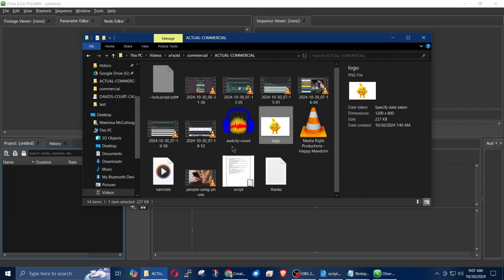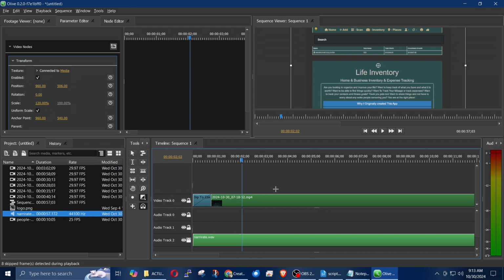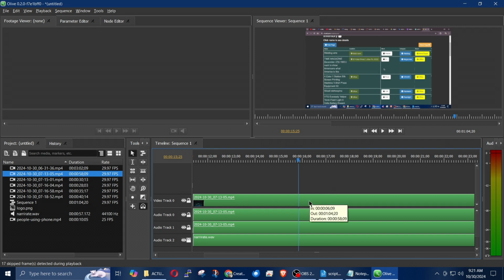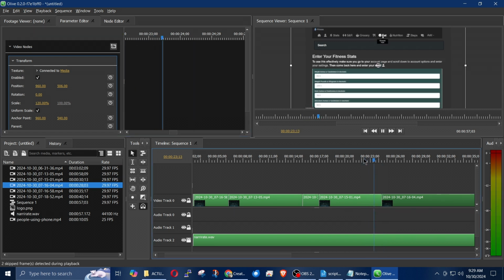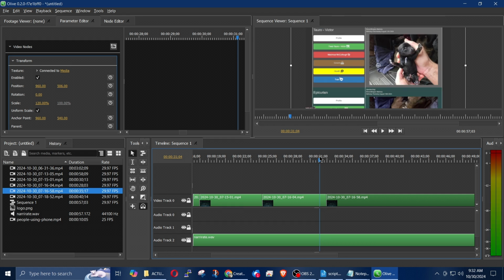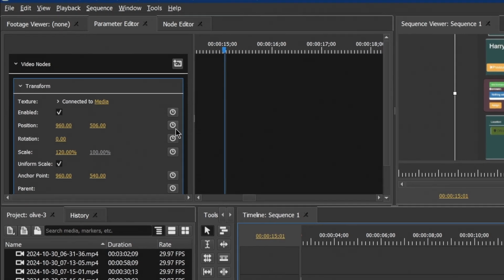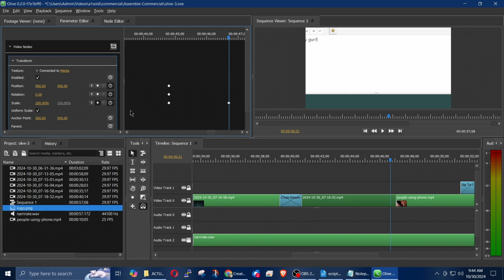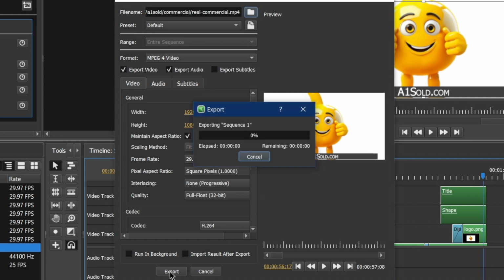Olive Video Editing Lesson 6 Cuts Transitions Imports Titles Text Shapes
Welcome to Lesson 6 of our in-depth series on video editing with Olive 0.2! In this lesson, we’ll be covering the essential elements that will help you take your video projects to the next level. This session focuses on cuts, transitions, importing media, adding titles, working with text, and creating shapes. We also use more transitions and additional video and audio layers.